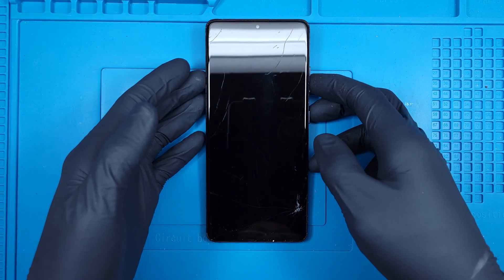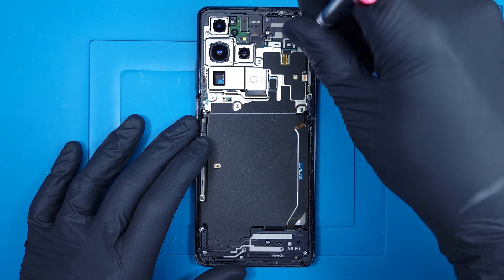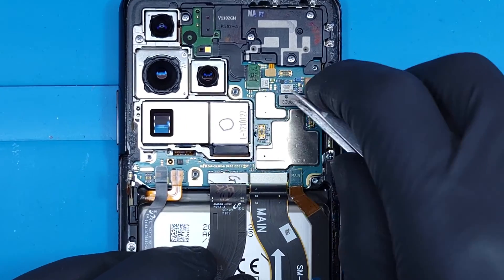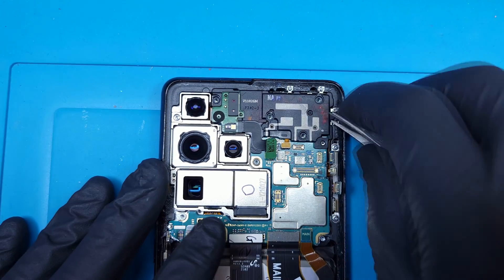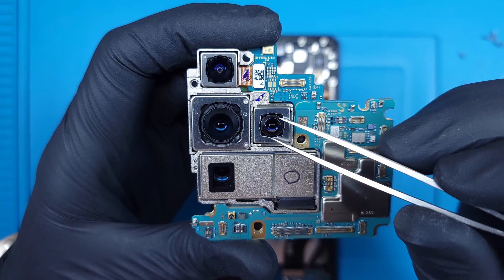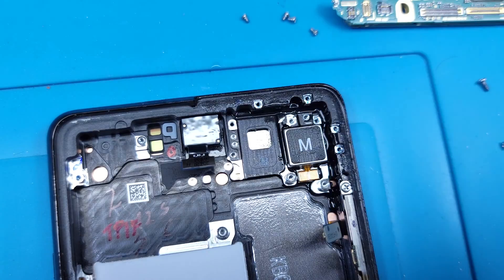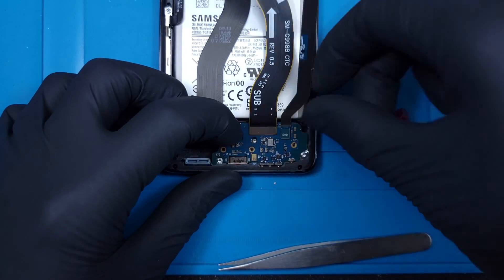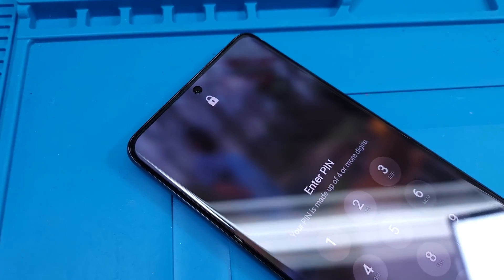Galaxy S21 Ultra Screen Replacement | Teardown Guide | Frame Assembly Replacement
Another disclaimer, because somebody decided to try and yeet their back glass off and blamed me. It's attached, listed as non-removable, and made of glass. Be smart, if it isn't opening, find any one of my other videos that shows how to remove a backglass. This video is intended for people who have a marginal amount of experience taking phones apart.

**Since there seems to be some confusion, the screen is replaced at 2:16. The part used is a frame assembly with the display pre-installed. If you are using the digitizer and OLED only without a frame, you are shooting yourself in the foot. The phone would lack water and dust resistance, and everyday heat would eventually cause the screen to fall off unless you are a professional refurbisher. Not to mention that the framed part is $5 more expensive, it would be foolish to use display only replacement parts.**

Or, save $5 and have a lower quality repair with this display only:

Curved Pry Tool (for separating adhesive):